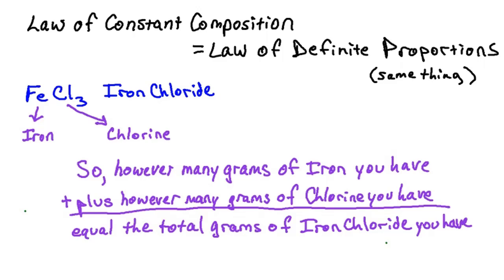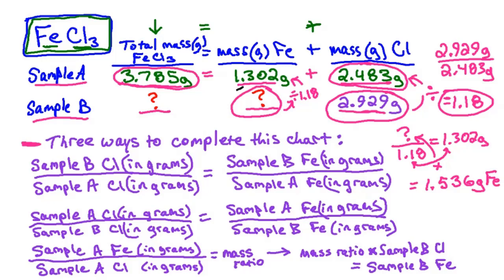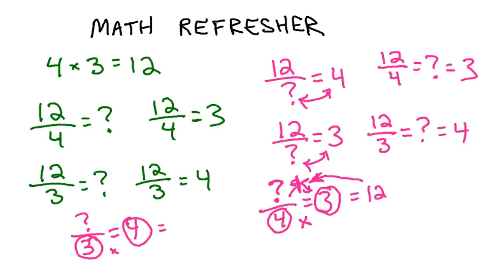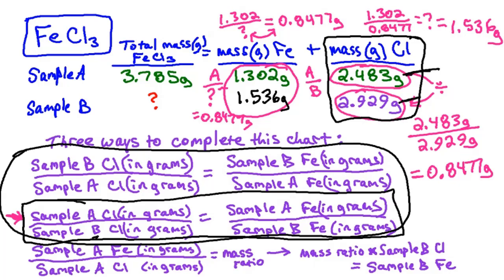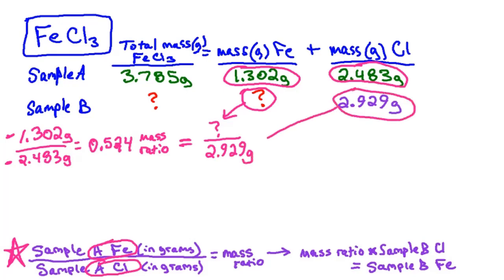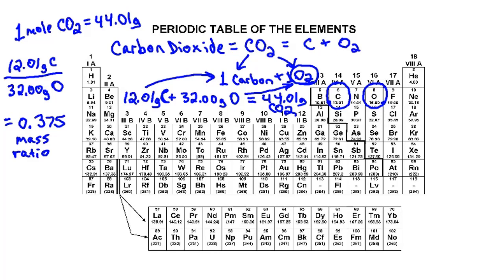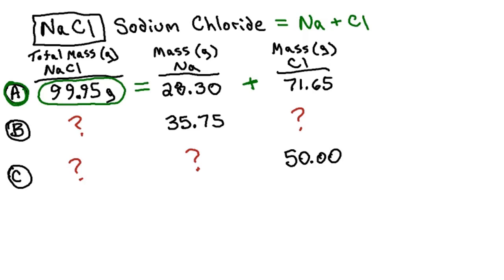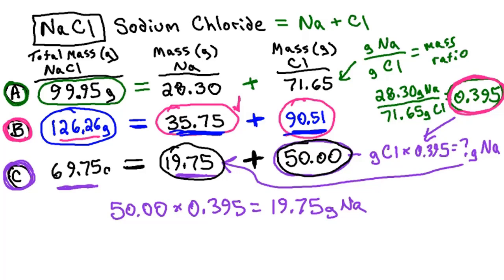Law Of Constant Composition